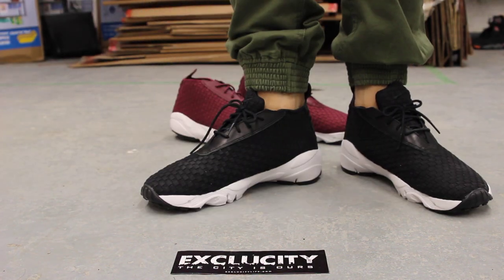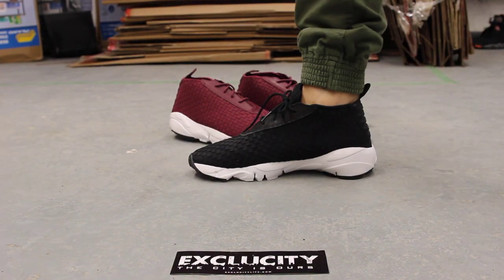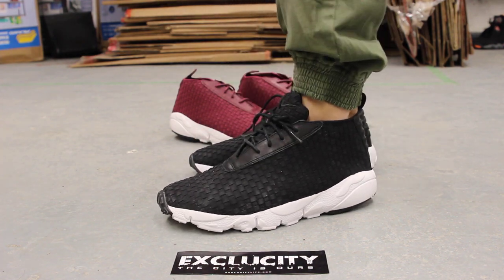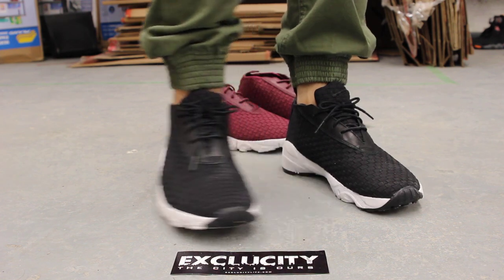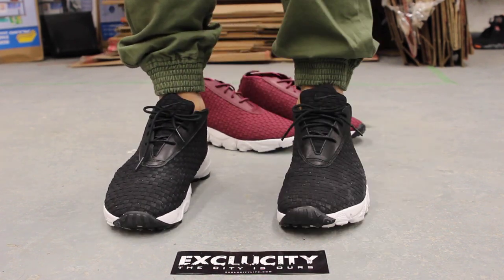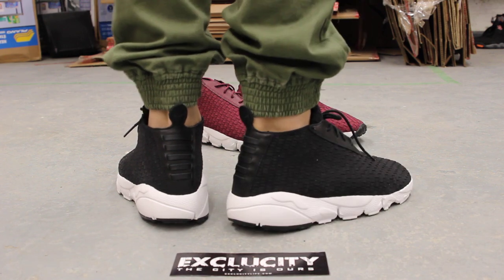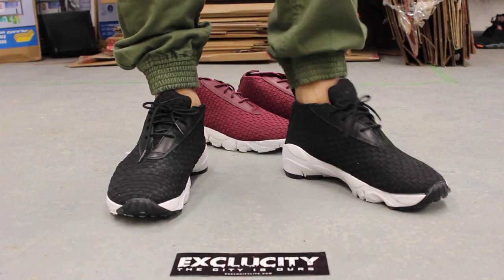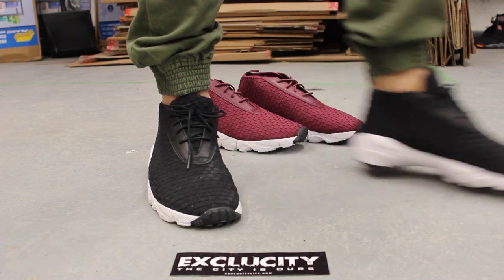Nike Footscape Desert Chukka - Black - White - On-feet Video at Exclucity